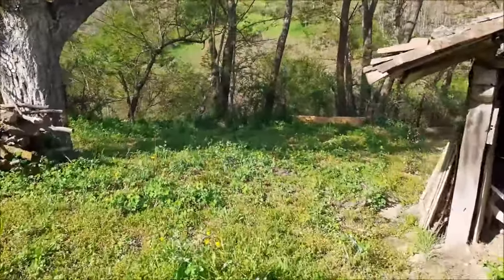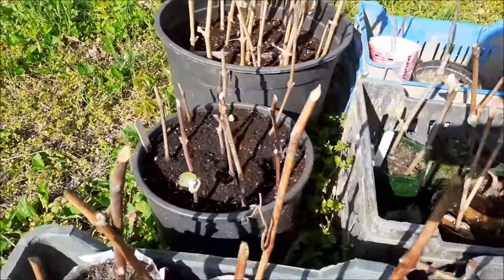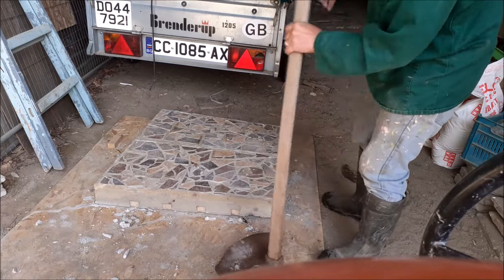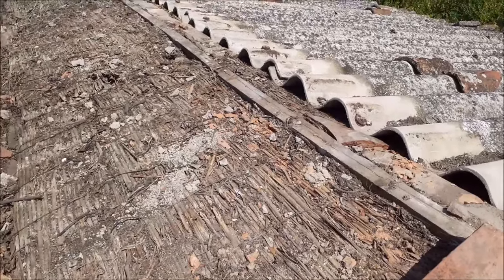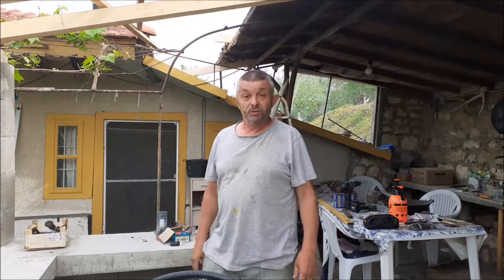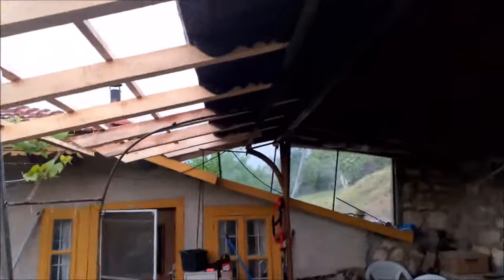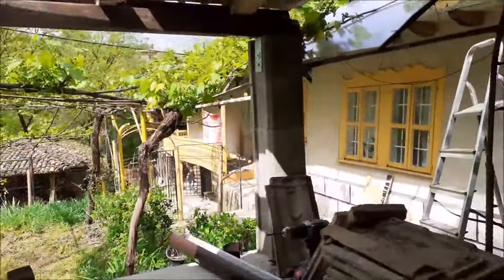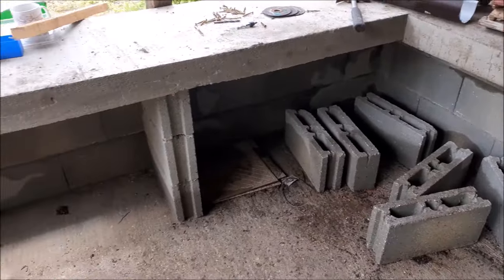Episode 38 - The roof is on the summer kitchen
Making the summer kitchen roof